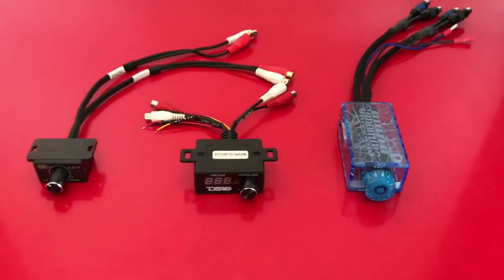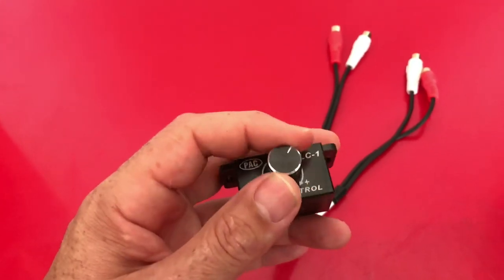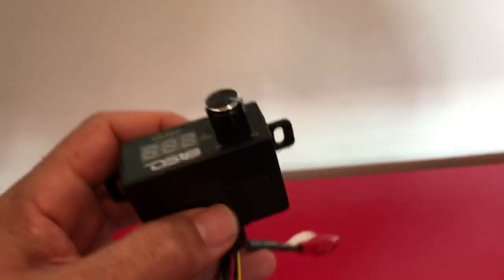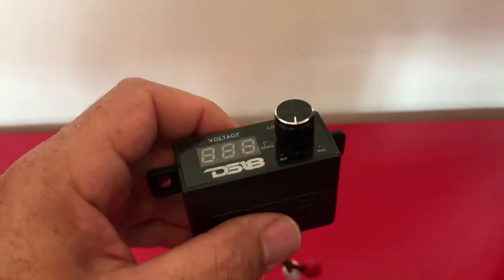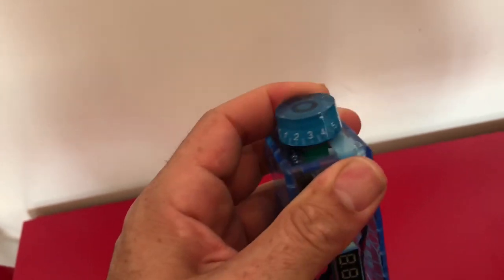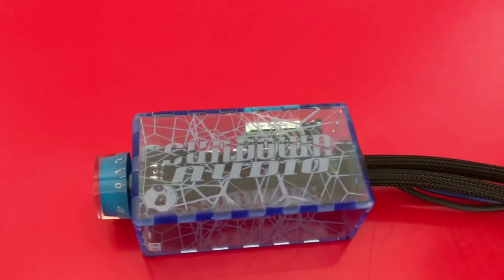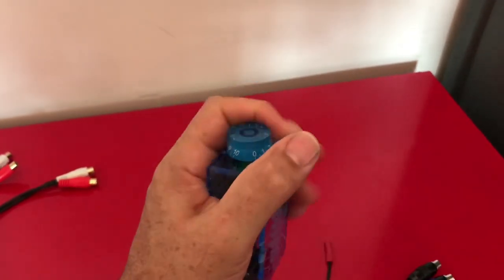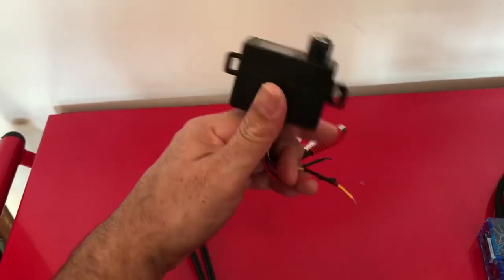Ultimate bass knob showdown!!! PAC-LC1 vs DS18 vs Slam Panda level control review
In this video I will be comparing several bass knobs/ level control units that I have recently used. They are:

1) PAC-LC1
2) DS18 BKVR
3) Slam Panda custom level control knob

Each has their pros and cons, and all serve their purpose. However, I do favor 1 over the other 2. Watch video to find out my favorite!